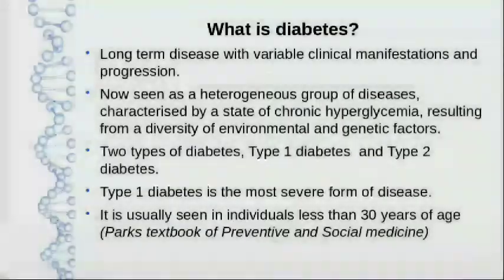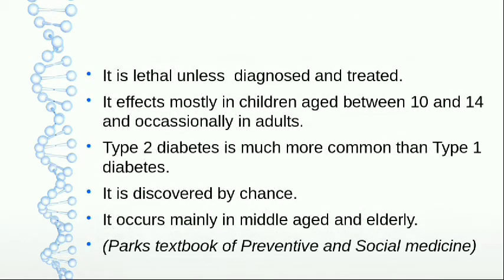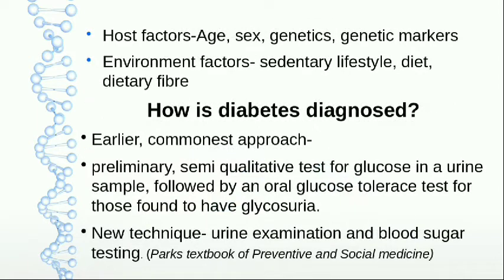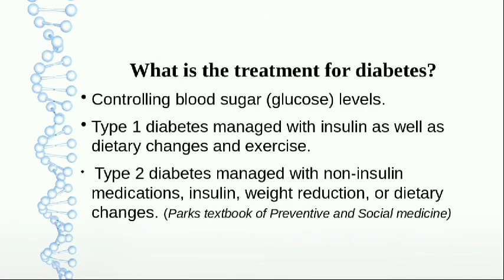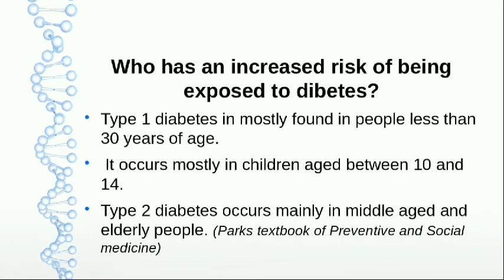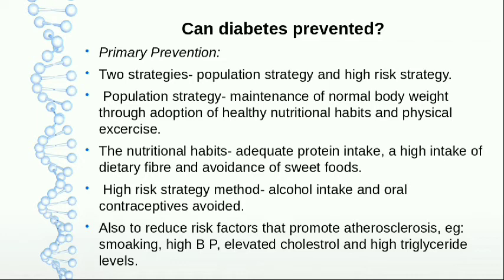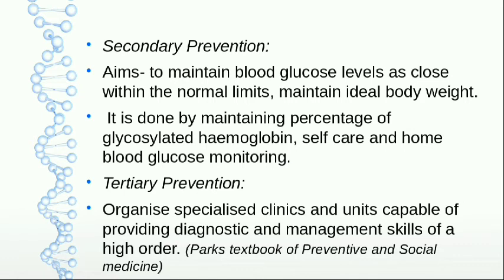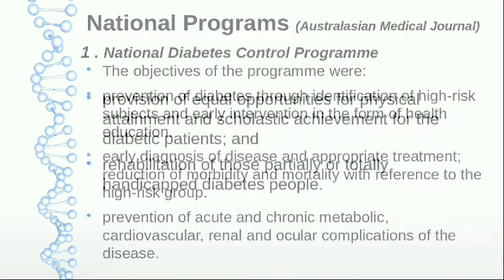A brief on DIABETES MELLITUS - Ruchira Shaju | Social Work Trainee | RCSS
An overview on the disease, it's cause, treatment and prevention.